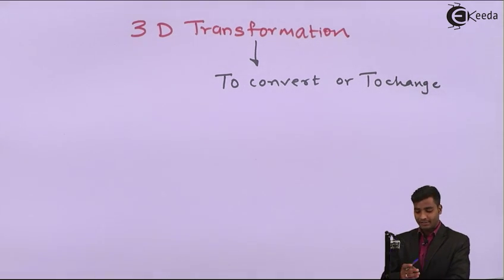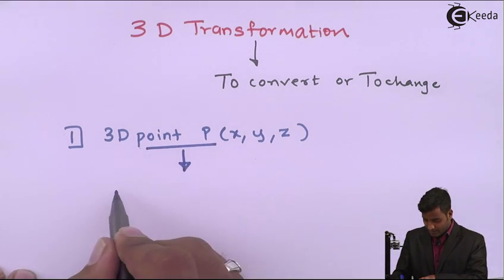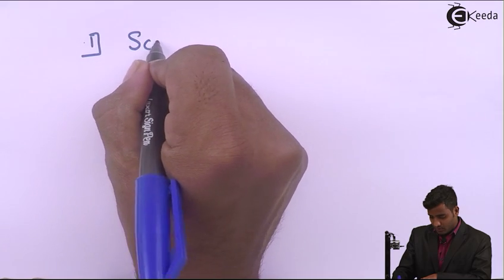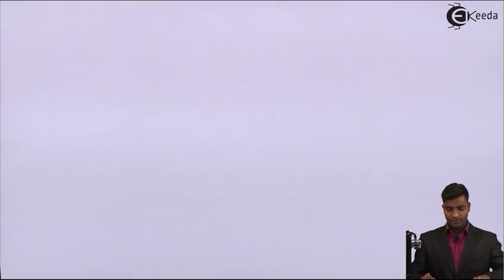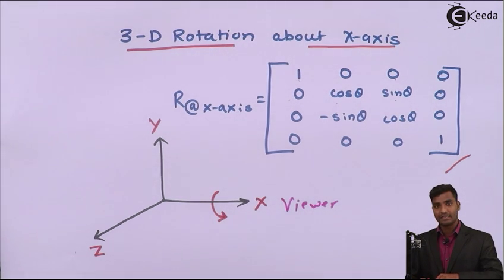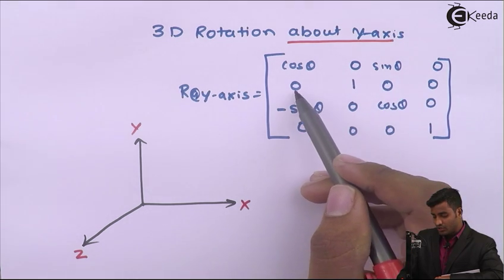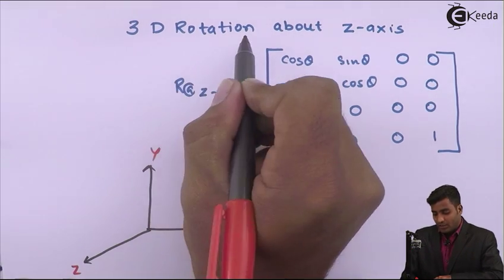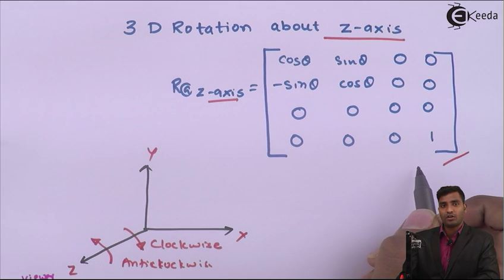3D Transformation - Computer Aided Design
Video Name - 3D Transformation

Happy Learning!